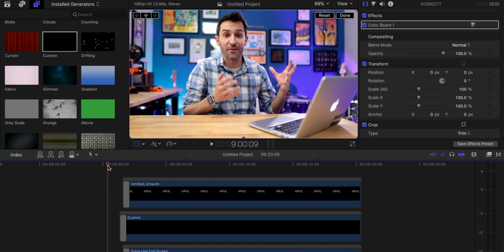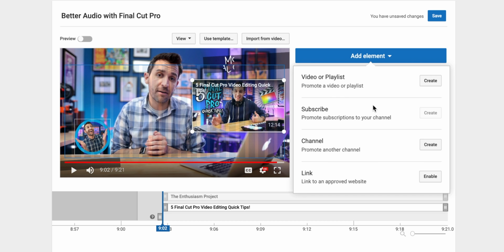How to Make Better End Screens for YouTube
YouTube end screens are a powerful but often overlooked tool. Rather than slapping a few random links or a subscribe button at the end of your video, you can take a few simple steps to make end screens become an actual part of your video that help people to discover what's awesome about your channel.

(This is also the first video I've made in a 2:1 aspect ratio, so I hope if looks alright!)

Episode 143: How to Make Better End Screens for Your YouTube Videos